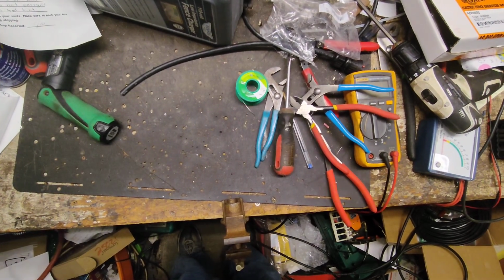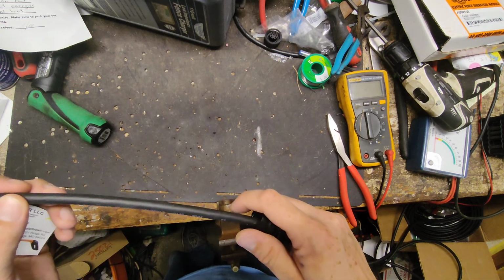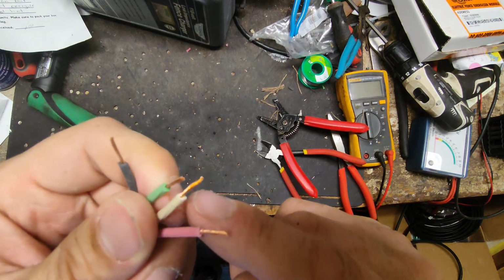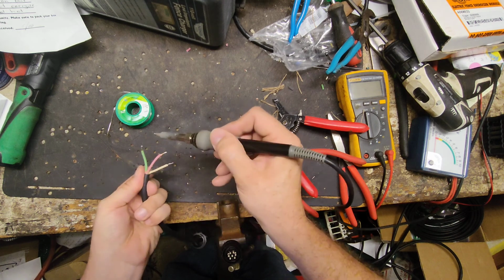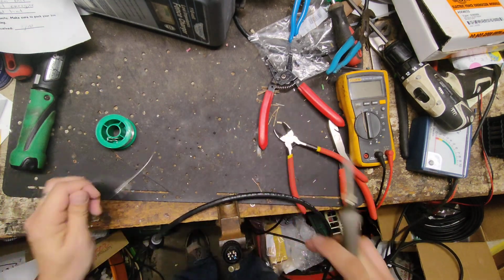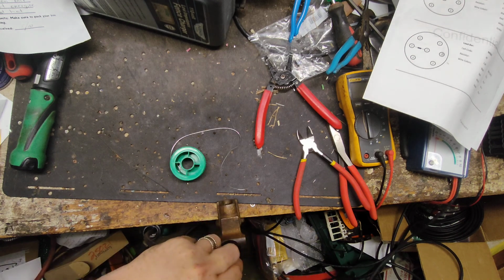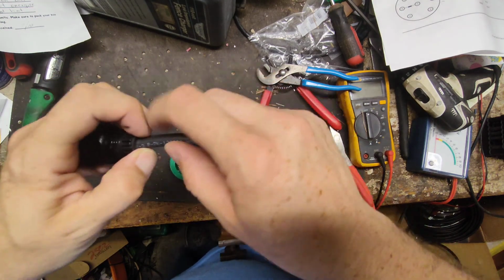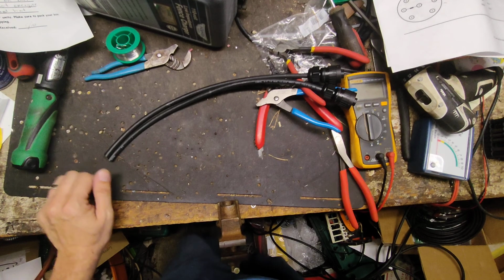Gallagher Load Bar Replacement Cable Repair